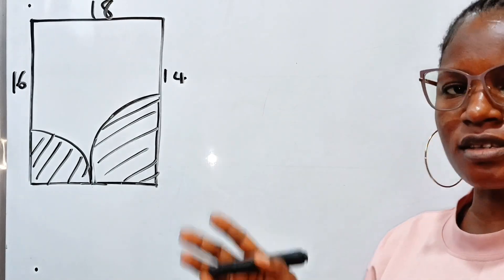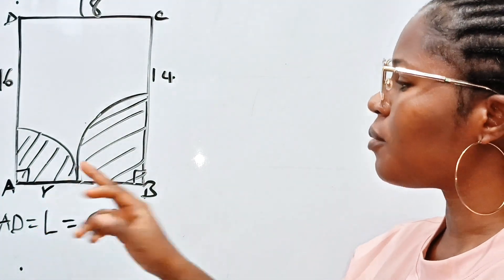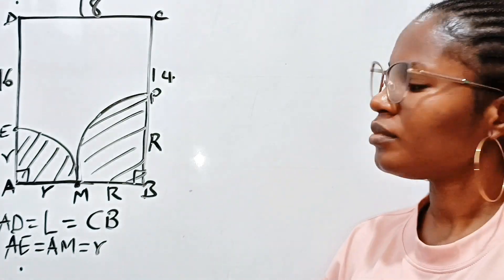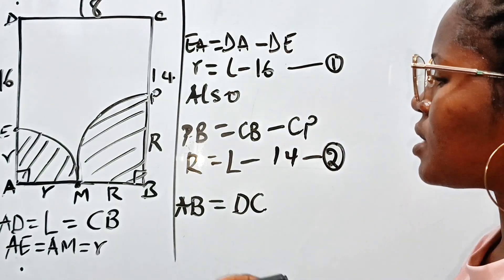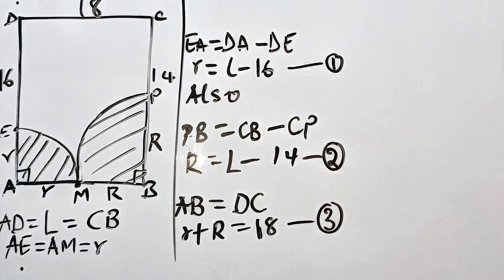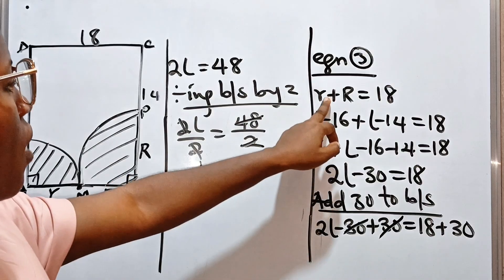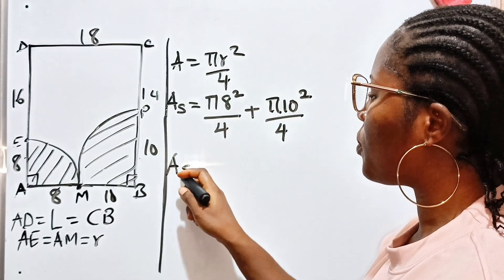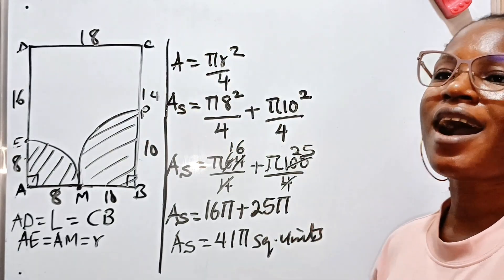A Geometry math question| find area of the shaded portion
A Nice geometry math question solved with the knowledge of Trigonometry, circle.